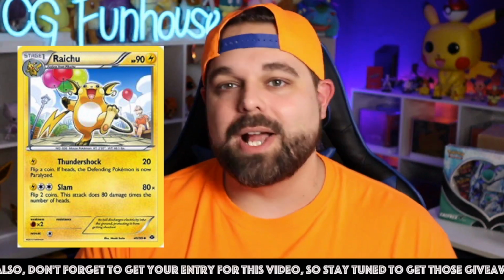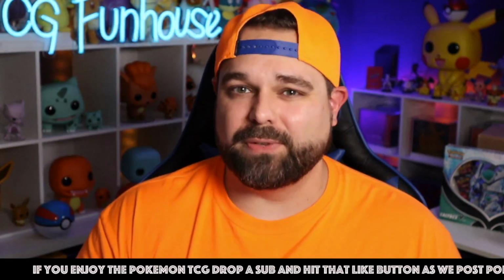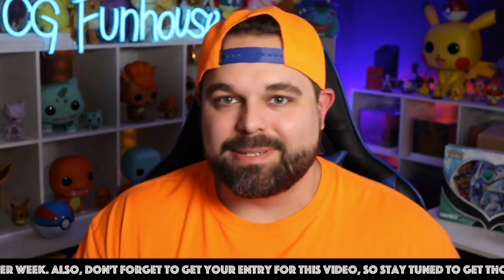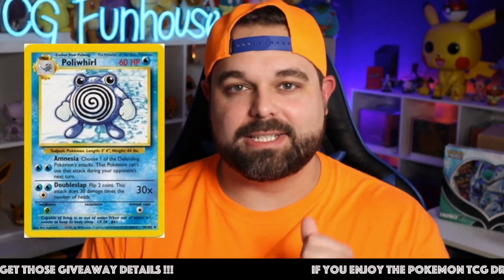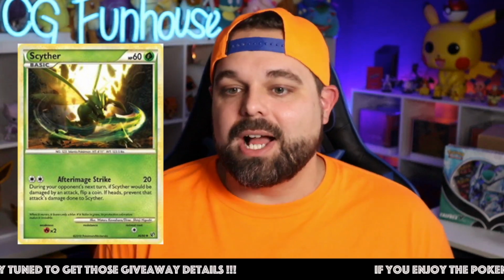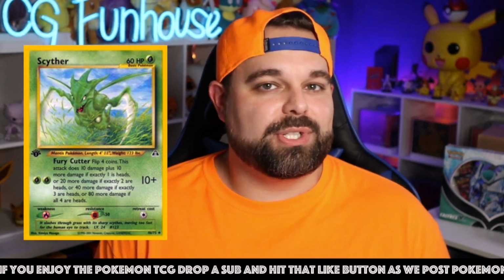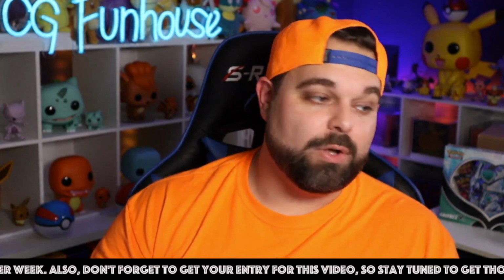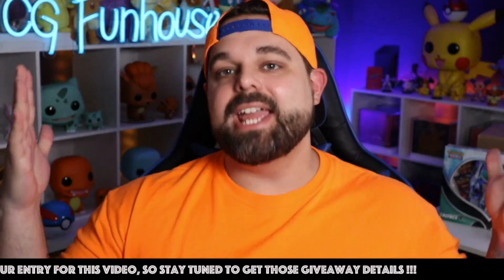10 Pokemon Cards Under $1 Worth Buying Now !!! (Part 2)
Everyone loved my list on top 10 Pokemon cards under $1 and asked for me to do more, I just had to do it. So here are 10 MORE Pokemon Cards that you can buy right now for under ONE DOLLAR !!!

10 Pokemon Cards Under $1 Worth Buying Now !!! (Part 2)

The TCG Funhouse Channel was created by adults, is ran by adults, and is designed to entertain viewers over the age of 13.